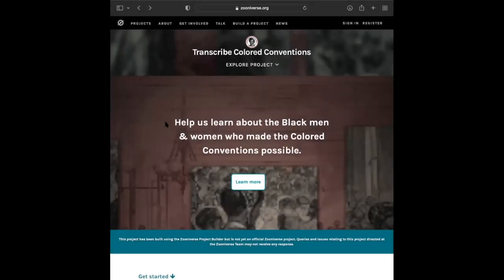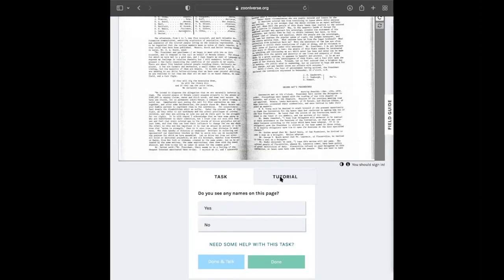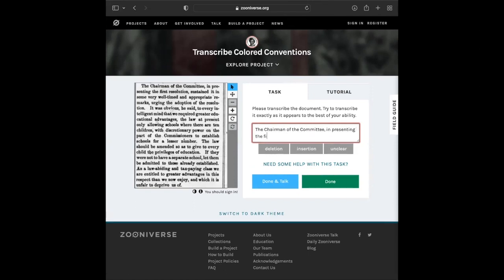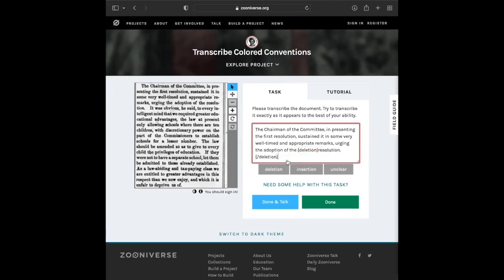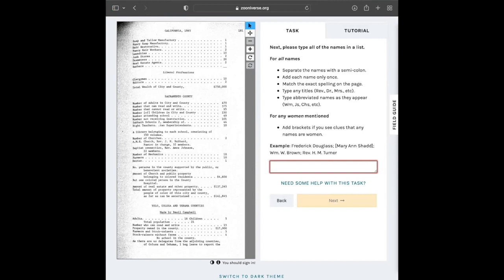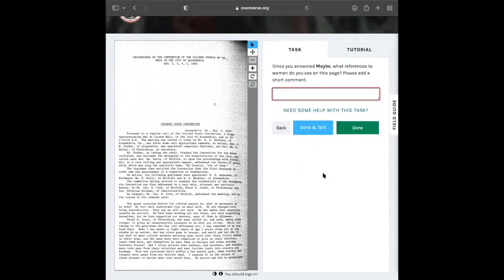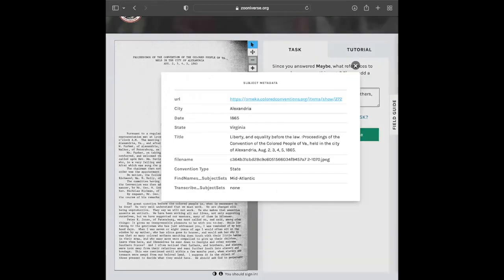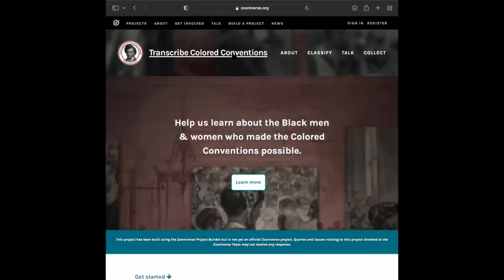Douglass Day - How to Transcribe & Find the Names (Part 3)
Tutorials for Douglass Day